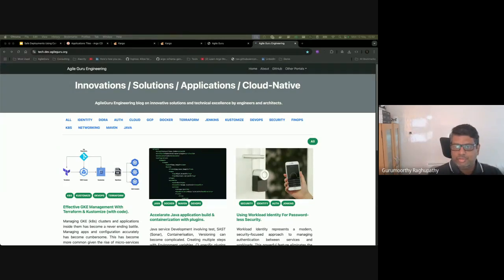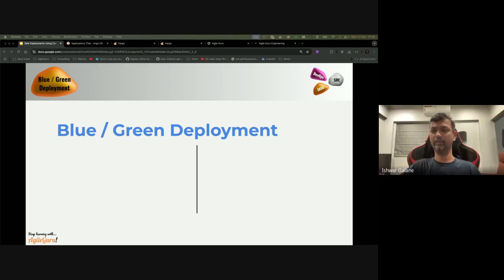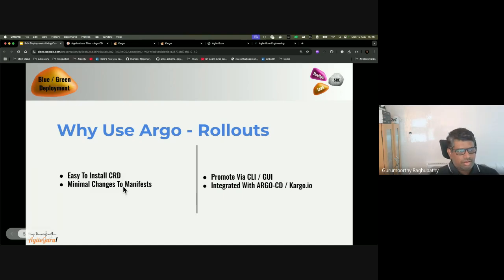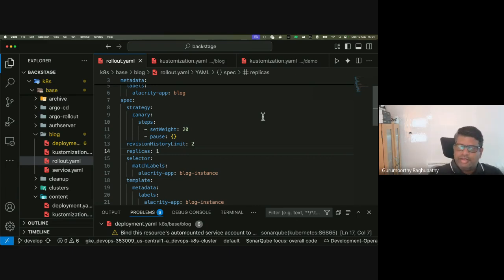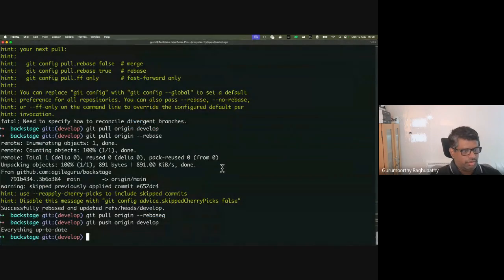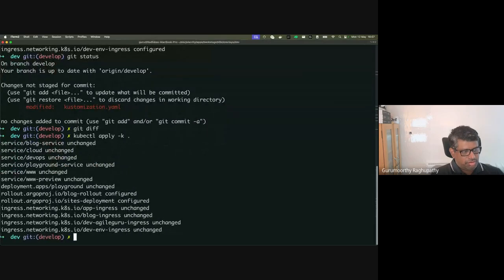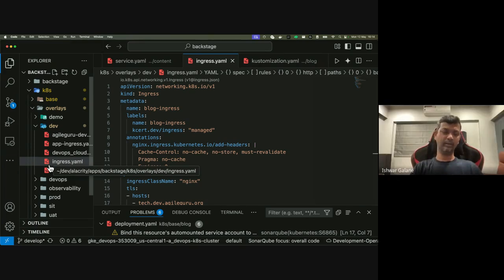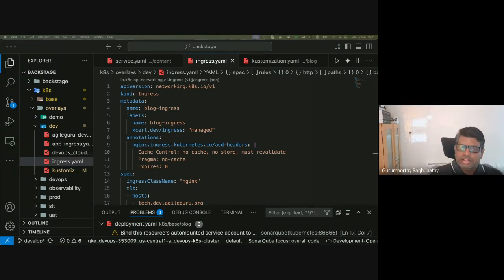Canary Vs Blue Green Demo : Performing Safe Releases Using Argo Rollouts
Never crash production again! Watch as we show you exactly how to implement progressive delivery strategies using Argo Rollouts in Kubernetes.
In this hands-on tutorial, we'll walk through:

Setting up Canary deployments that gradually shift traffic to new versions
Implementing Blue-Green deployments for instant rollbacks
Real-world examples with step-by-step code explanations. Follow along with complete manifests and commands you can use immediately in your own environment.
Whether you're a DevOps engineer looking to level up your deployment game or a platform team wanting to reduce production risks, this demo shows you exactly how Argo Rollouts can transform your release process.

Agile Guru